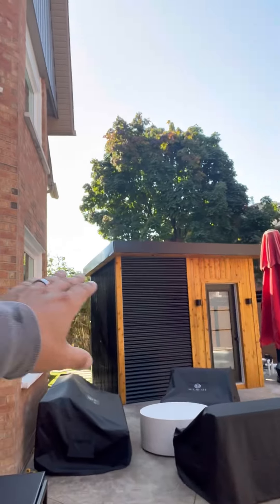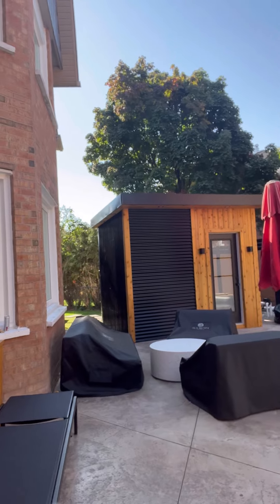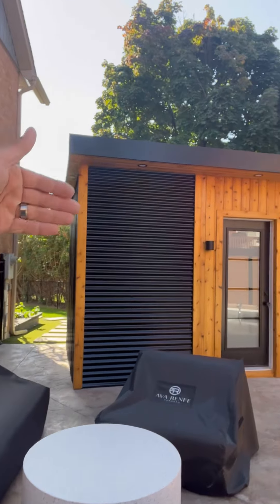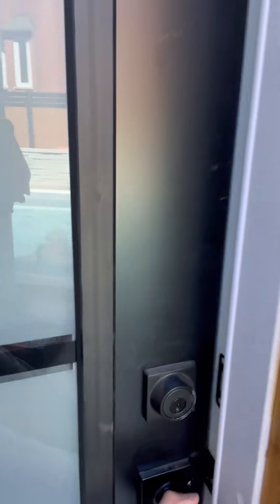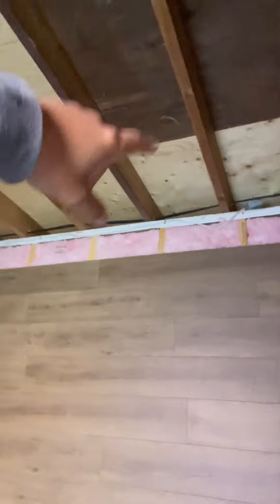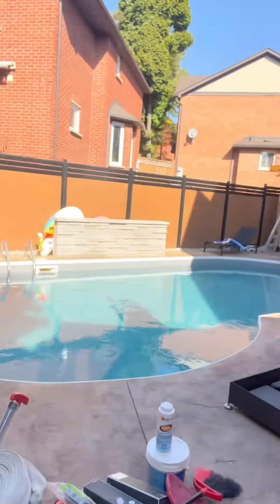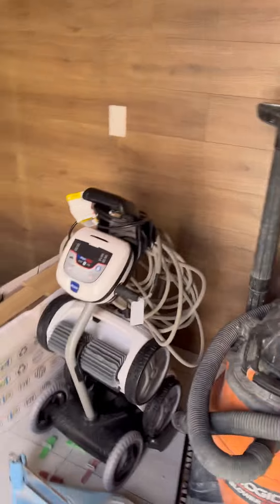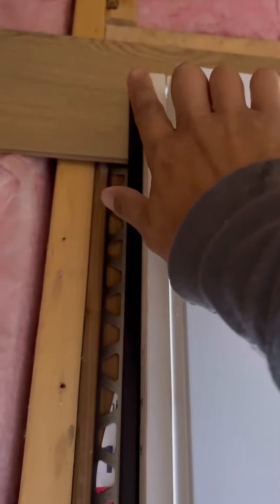CRUCIAL SHED TIPS!